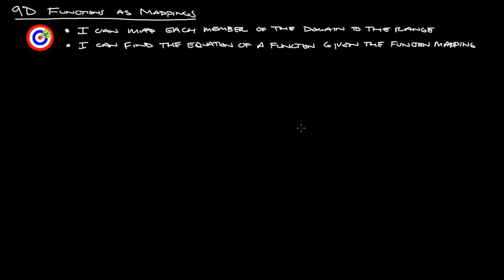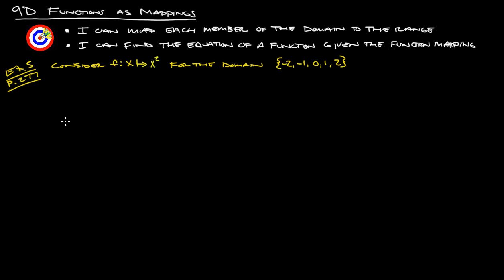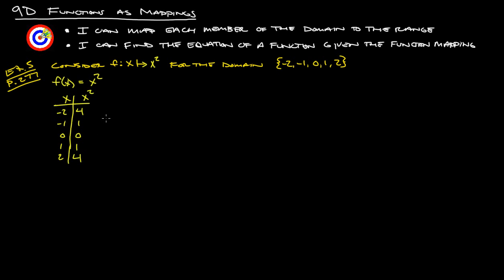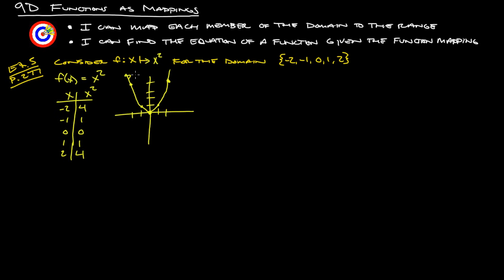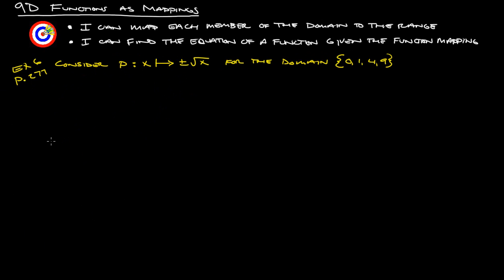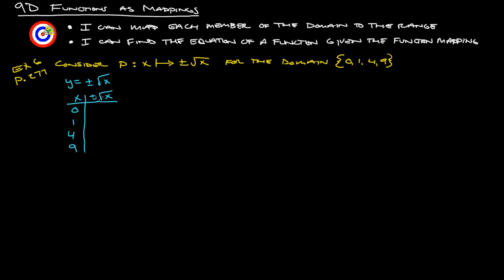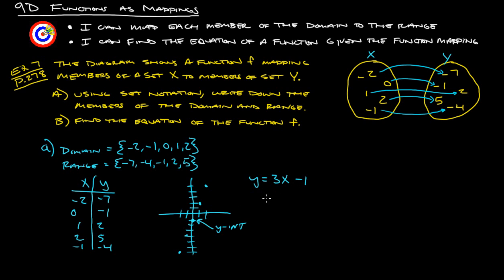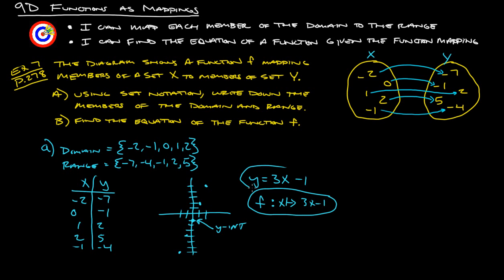9D Functions as Mappings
9D Functions as Mappings
Ex 5 0:18
Ex 6 2:18
Ex 7 4:56
Ex line 9:02